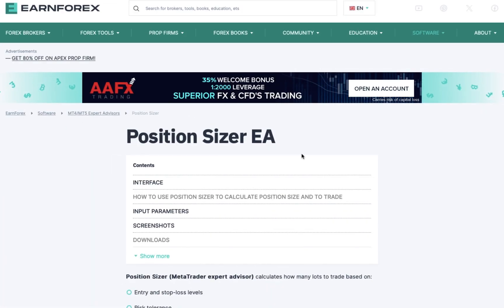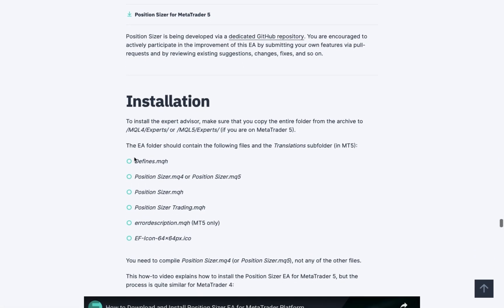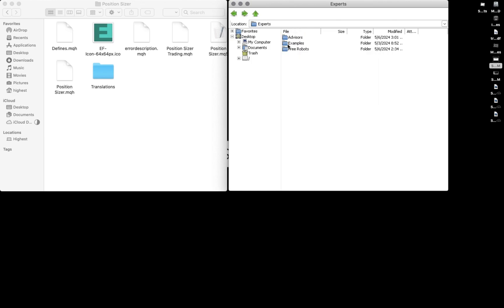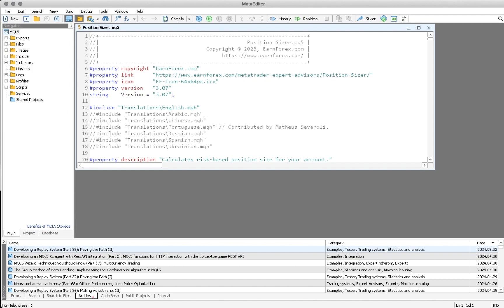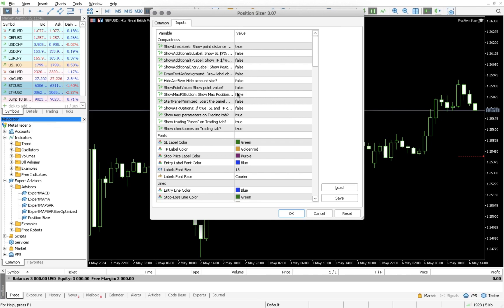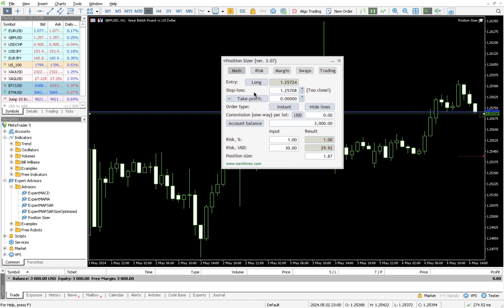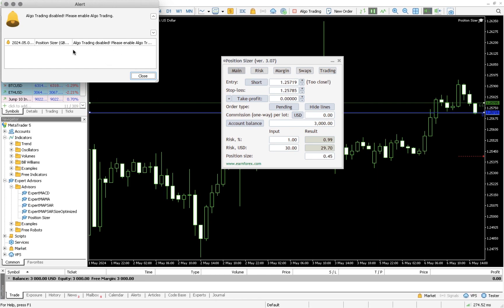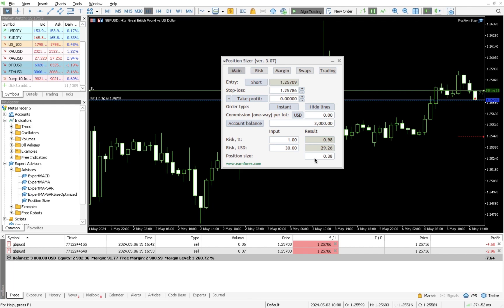How To Install Free Position Sizer | MT4/MT5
You will learn how to download Position Sizer expert advisor and install it in your MetaTrader platform.